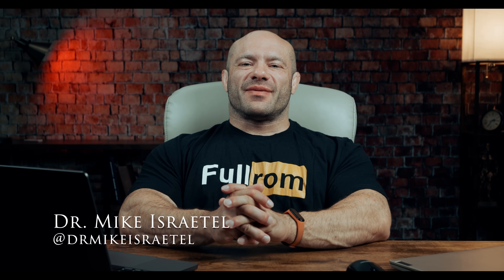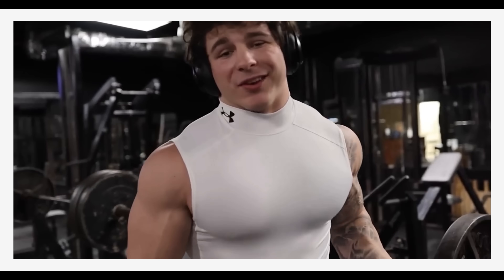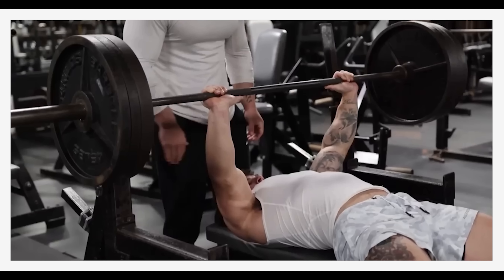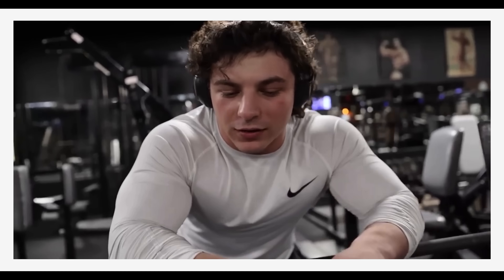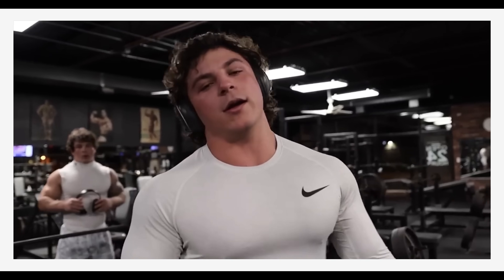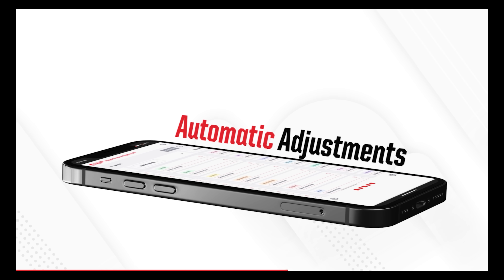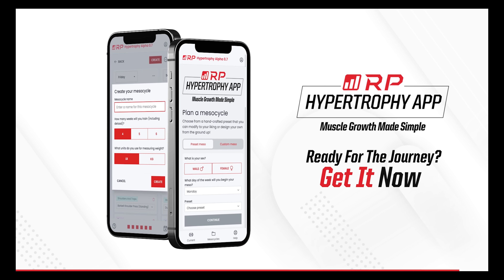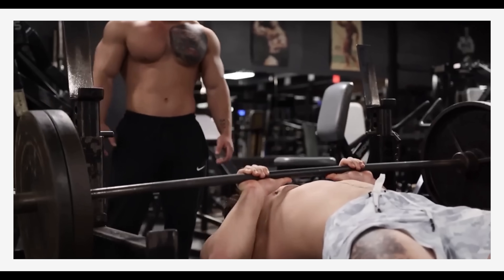Exercise Scientist Critiques The Tren Twins Workout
Dr. Mike Israetel Reacts to the best and worst Hollywood workouts and celebrity training, and evaluates how effective they are, based on current science!

The RP Hypertrophy App: your ultimate guide to training for maximum muscle growth

0:00 Intro
0:47 Bench Press
8:52 Incline Smith Bench
9:57 Various Flyes
13:15 Triceps
15:52 Rating